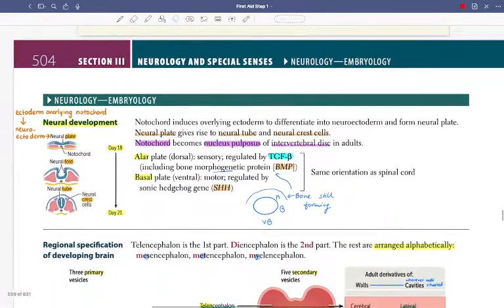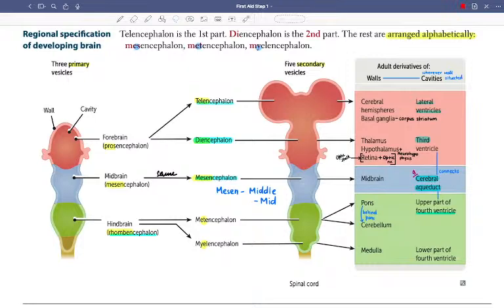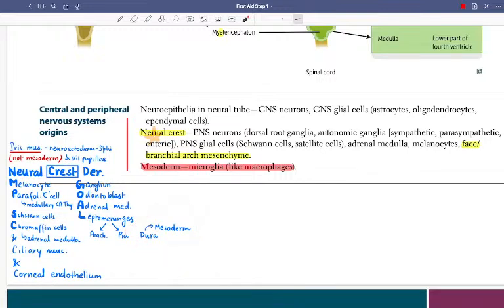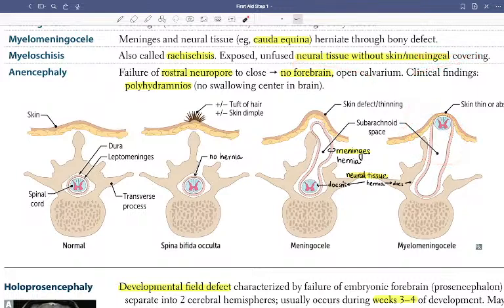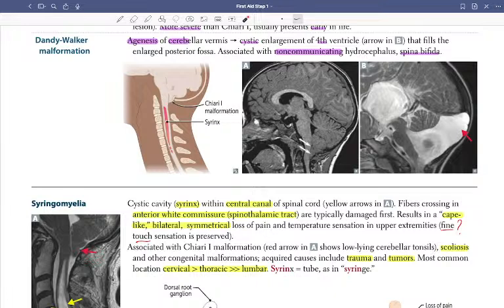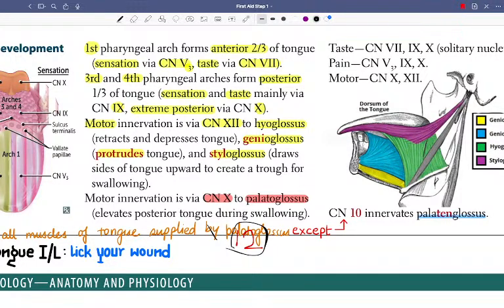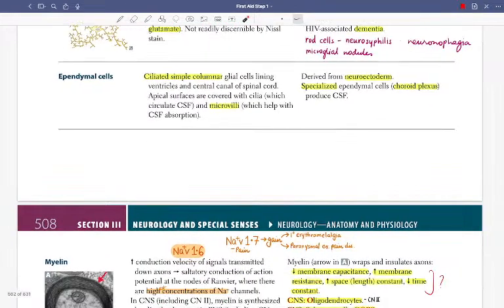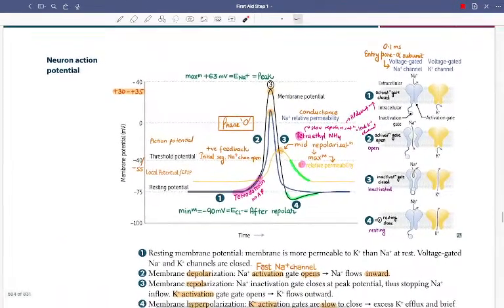Rapid Revision of Annotated First Aid for INICET/NEET PG